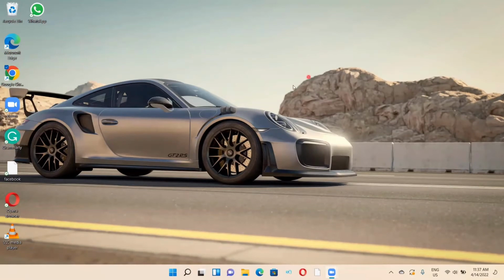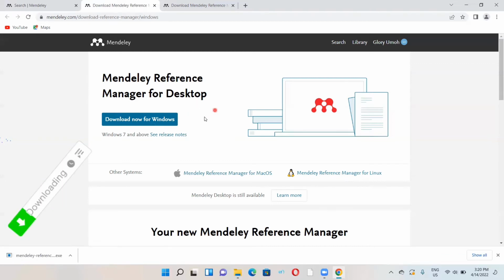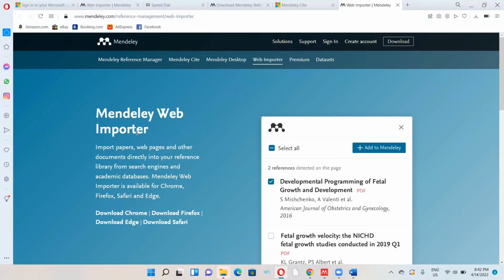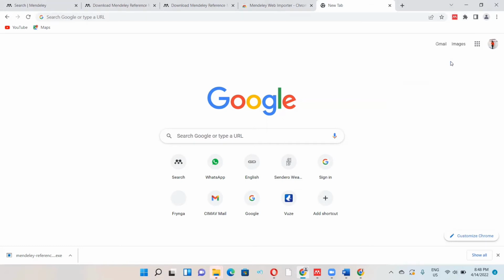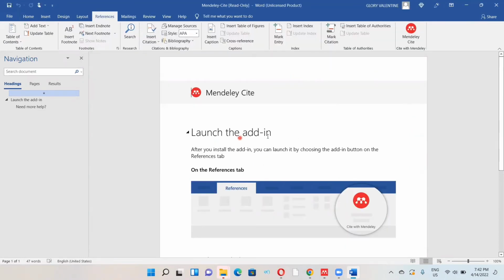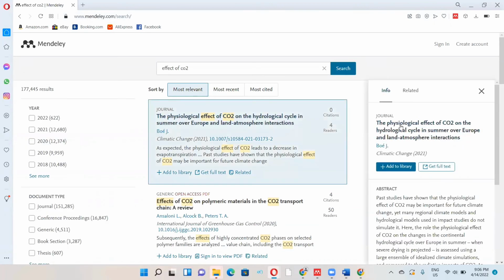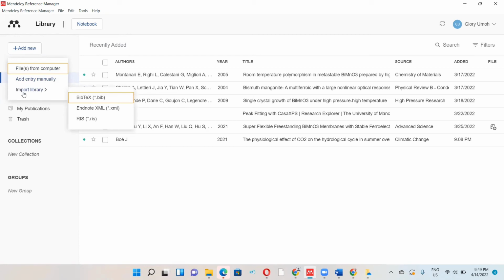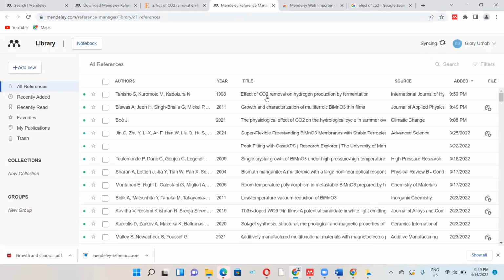How to Install Mendeley Reference Manager, Web Importer & MS Word Plugin for Referencing.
For new users and those who already have Mendeley's account, and want to use a different or new computer order than the one which they already installed the Mendeley reference manager, to log in and continue with their references. Will learn how to install Mendeley reference manager, Web Importer & MS Word Plugin to manage your references and citations conveniently.
~ Create a free Mendeley's account
~ How to restore Mendeley MS. word plugin not showing in word document
~ How to save a webpage as .PDF and .PNG
~ How to Change Language in Google Chrome Browser to Your Preferred Language.
~ Mendeley DesktopTutorial: Citation style, Insert, Delete, Replace citation-MS Word document
~ How to Create & Edit Custom Bibliography Style for Citation in Mendeley Desktop Reference Manager.
~ Insert Citation Tab Not Displaying In Microsoft Word After Installing Microsoft Word Plugin.
~ How to use Mendeley Reference Manager (Full Walkthrough) with examples